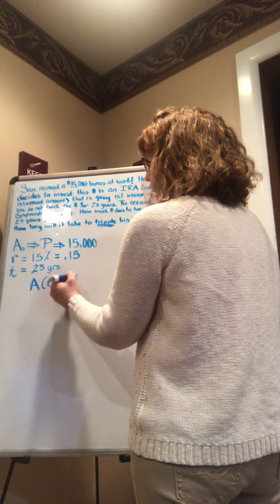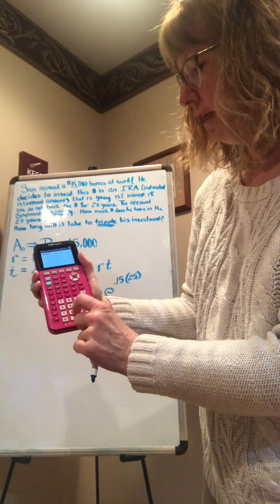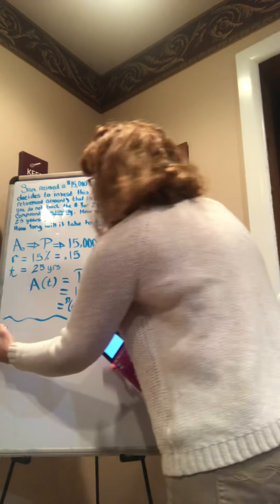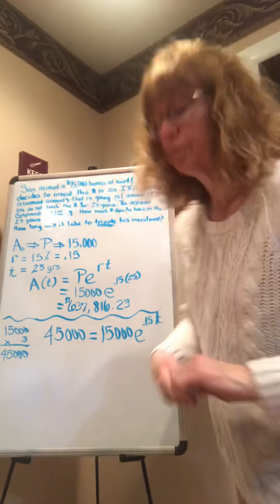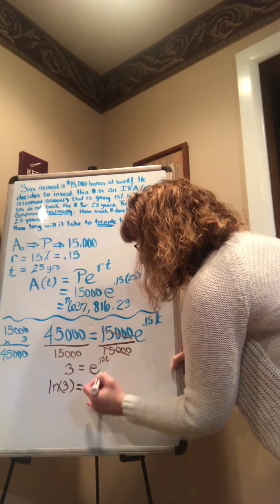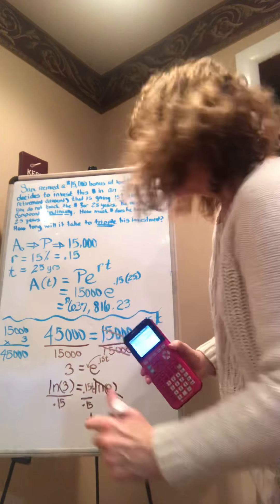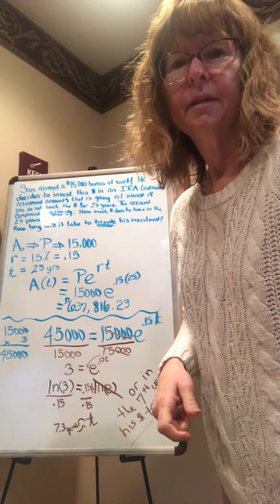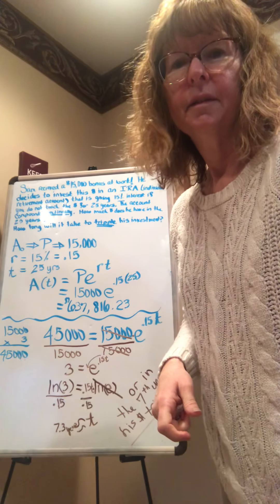Compounding continuously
Natural Log and “e”